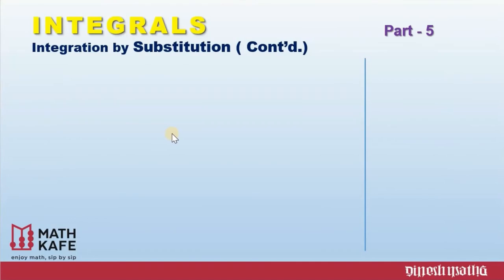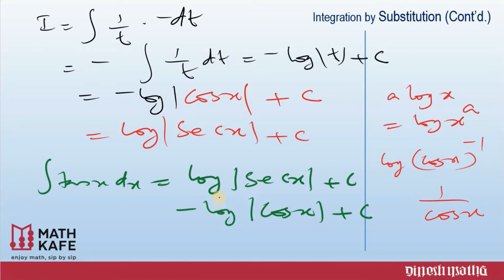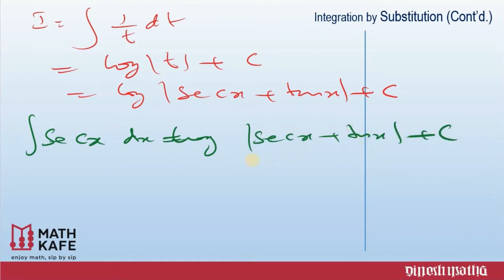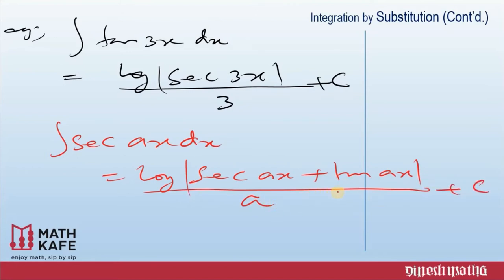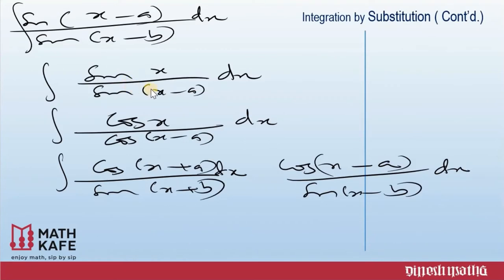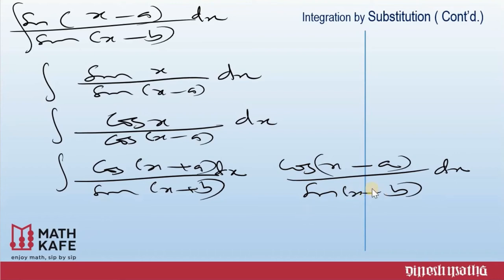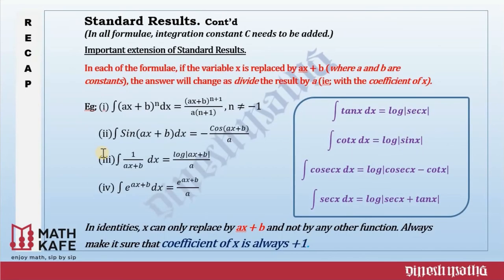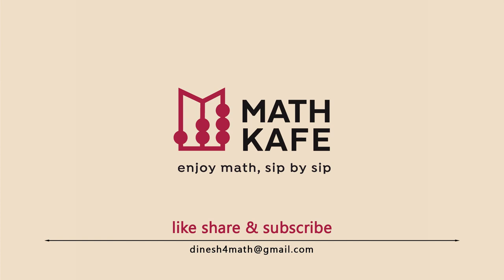INTEGRALS -Part -5 - Grade 12 CBSE (NCERT) Chapter -7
Grade 12 CBSE (NCERT) Chapter -7 INTEGRALS -Part -5
Integration by substitution cont'd. Not only solution but the techniques of tackling questions.
Detailed explanation to make the concepts crystal clear which helps to tackle questions without any troubles. Typical exam based questions and tricks to face them. You will enjoy.